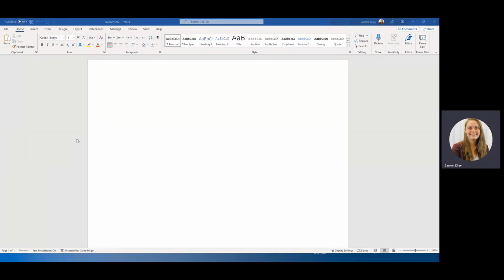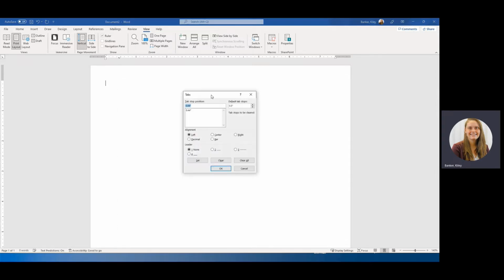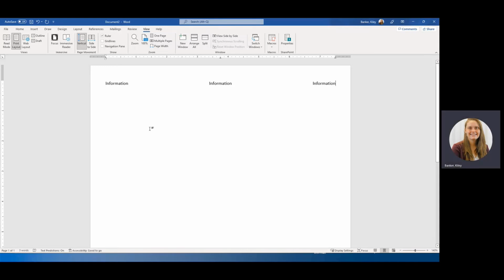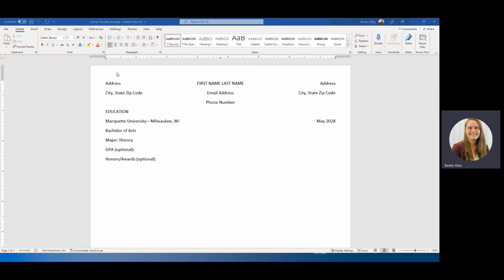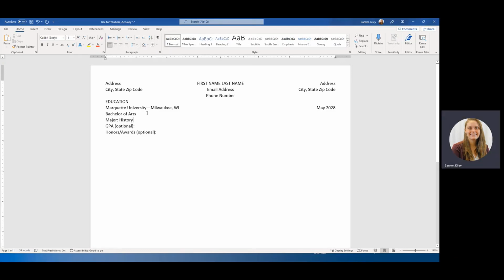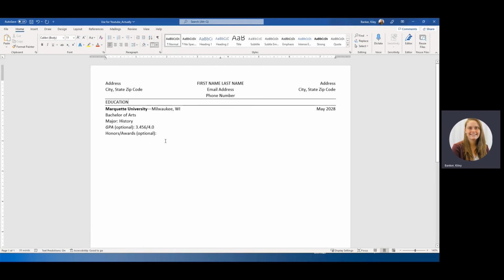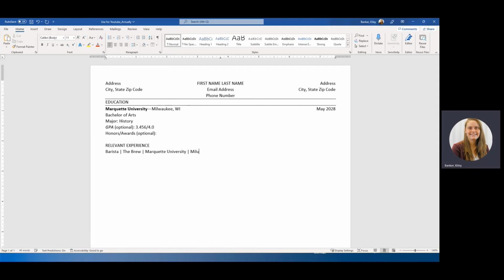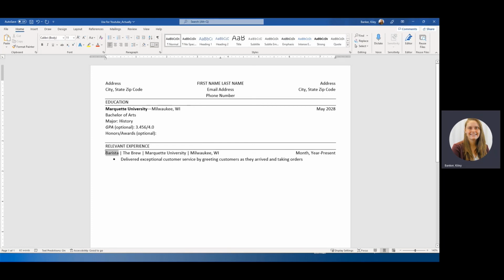Resume: Microsoft Word Tips & Setting up your Document